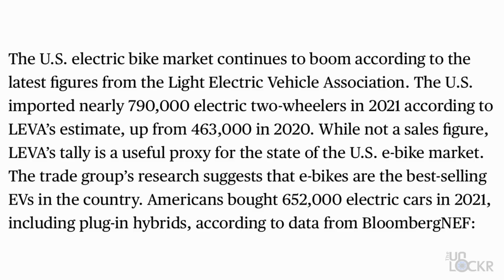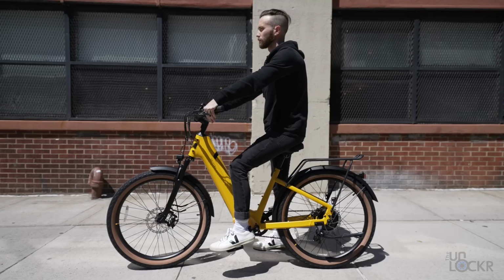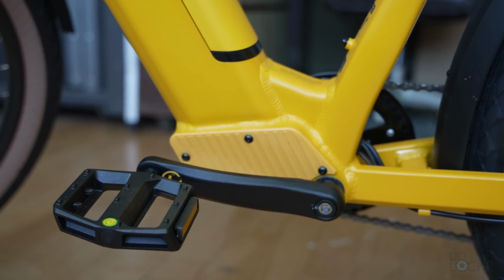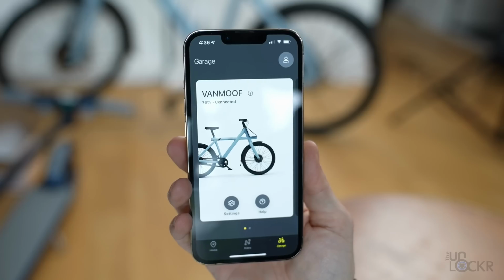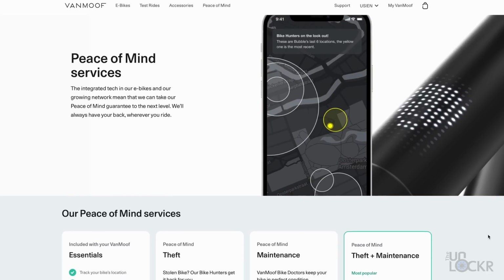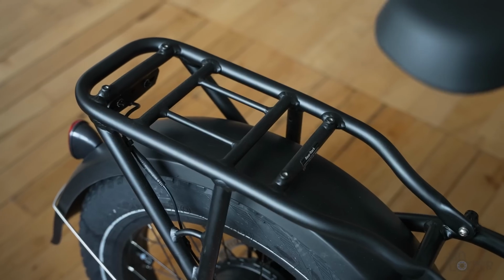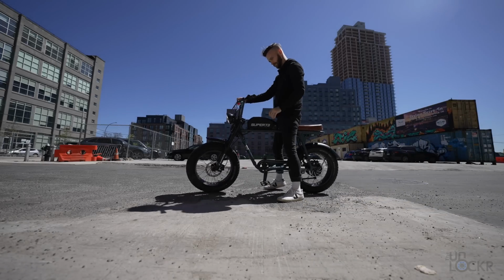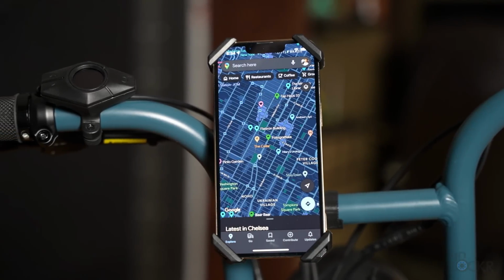Best Electric Bikes for Every Type of Rider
There are so many electric bikes out right now that it's hard to decide which to get. I went out and tested a bunch and these are the best electric bikes you can buy right now for every type of rider. Whether you want the best ebikes for commuting, cruising, or even ones that fold, here are the ones to look at right now.

Thanks again to Velotric for sending their bike over, you can find them @VelotricEbike here on YouTube or over on Instagram